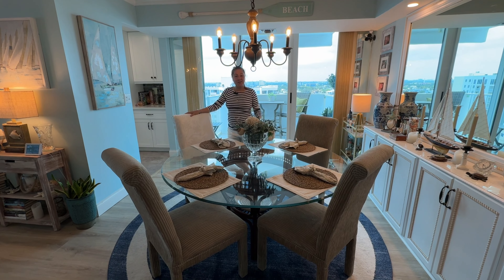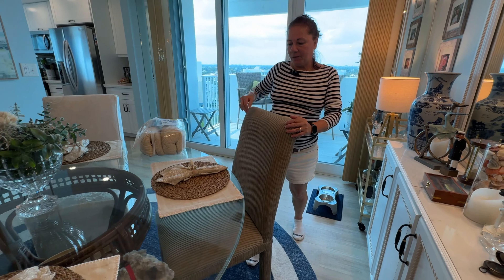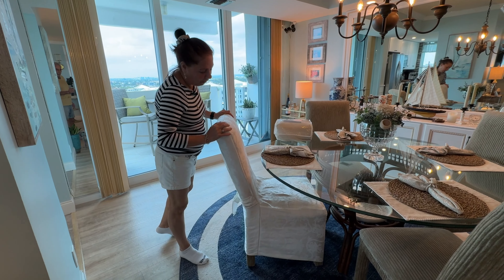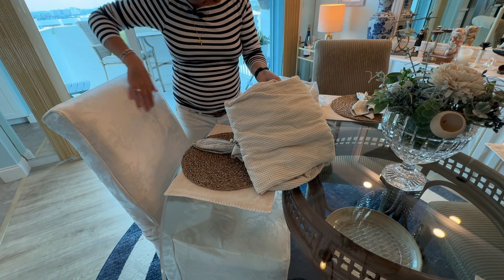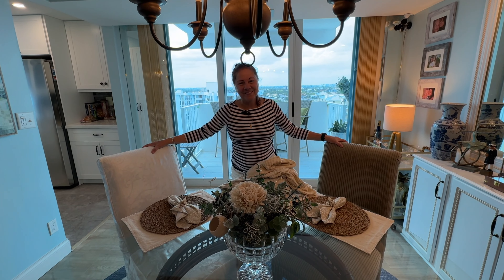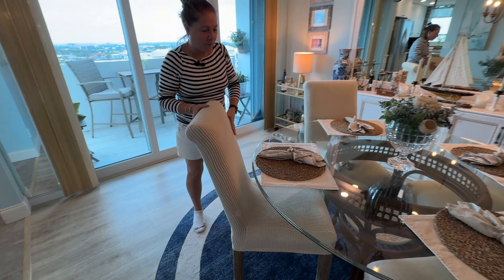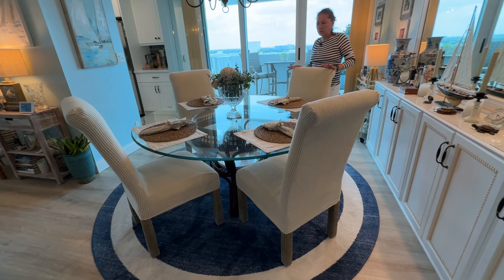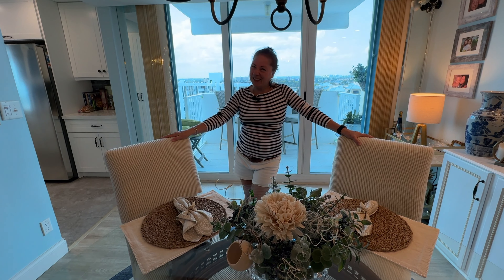Transform Your Dining Room With Stylish Chair Covers!@jeanineslife2462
Your Dining Room With Stylish Chair Covers!@jeanineslife2462